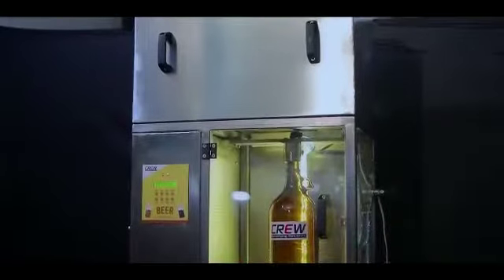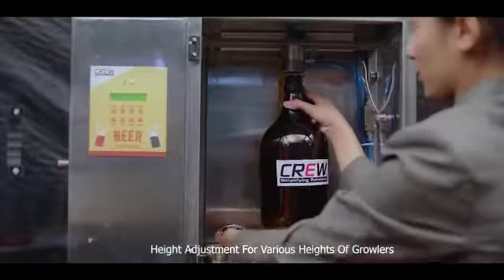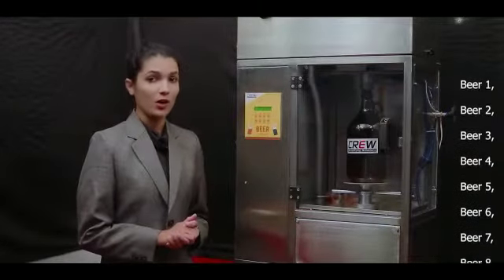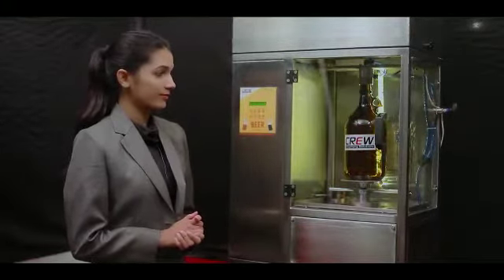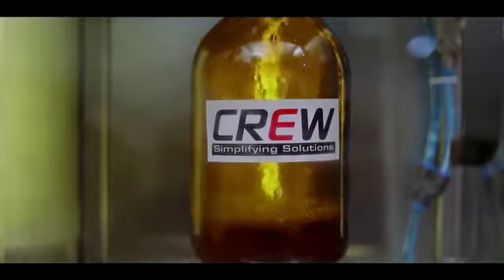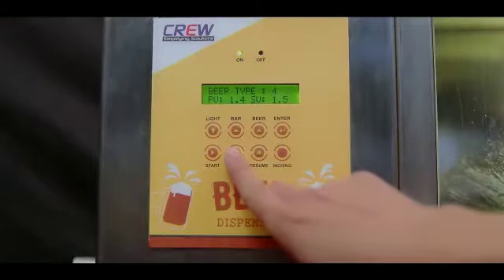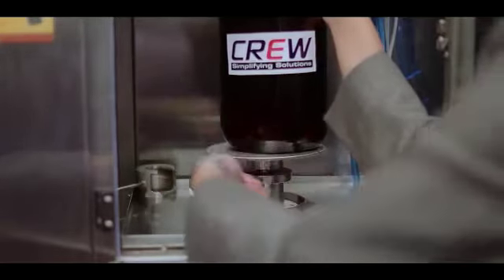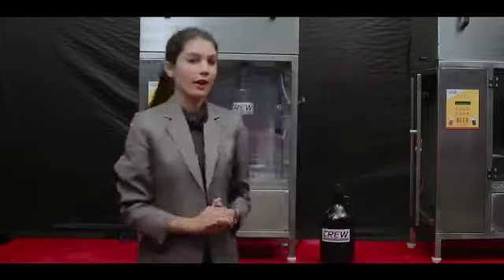AUTOMATIC BEER FILLING MACHINE BY CREW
INDUSTRIAL AUTOMATION WITH  ADVANCED TECHNOLOGY  FOR SPECIAL PURPOSE MACHINE
@CREW AUTOMATIONS